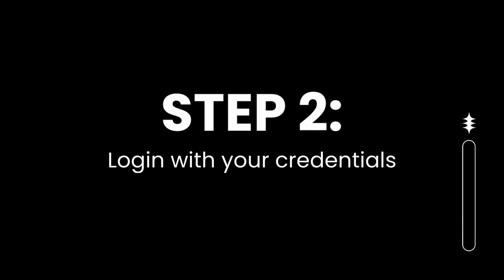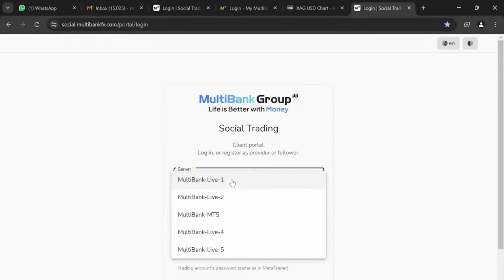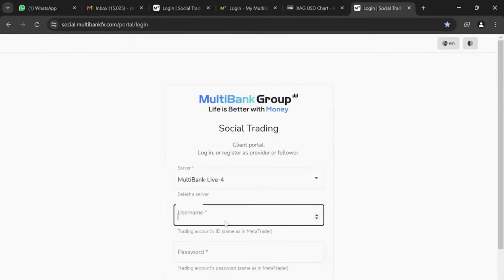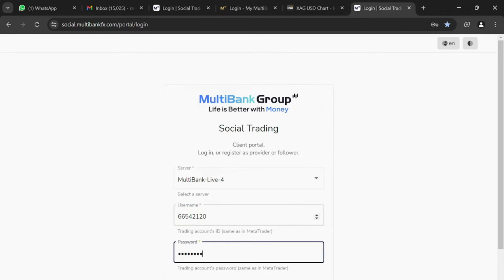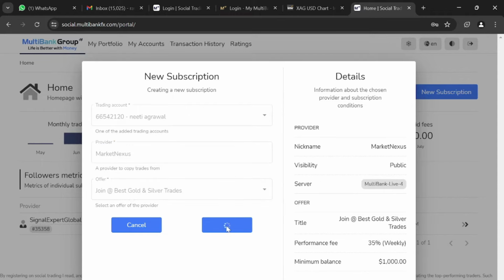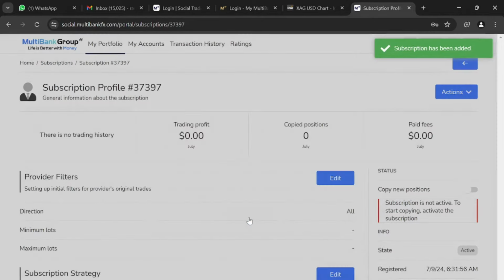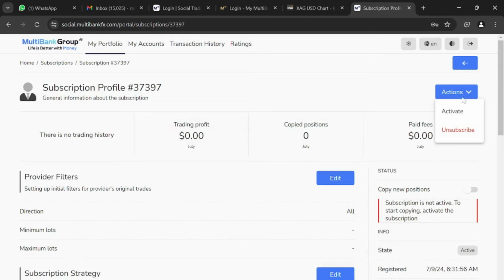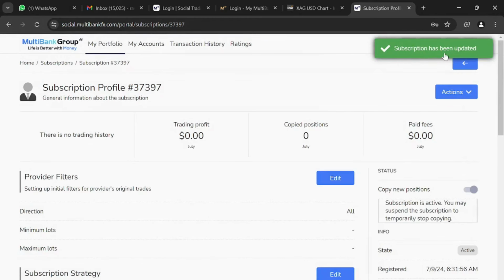Market Nexus Edge Tutorial: Follow Copy Trading Account & Activate Subscription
Welcome to the Market Nexus Edge tutorial! In this video, we’ll guide you step-by-step on following a copy trading account and activating your subscription. Whether you're a beginner or an experienced trader, this tutorial will help you maximize your trading experience with Market Nexus Edge.